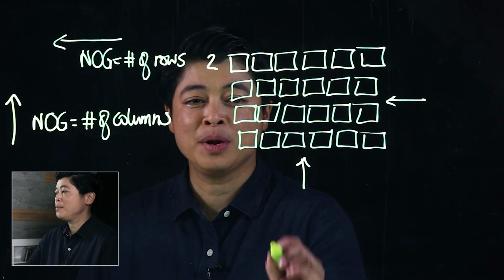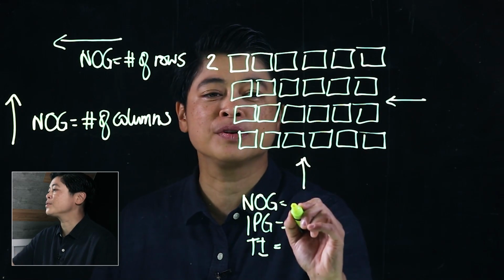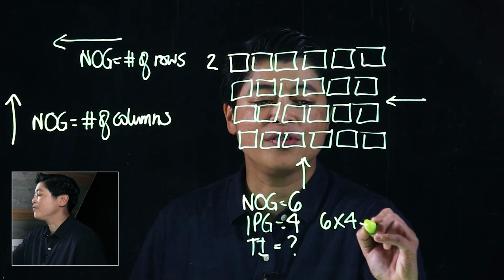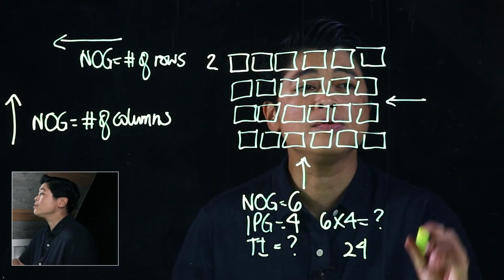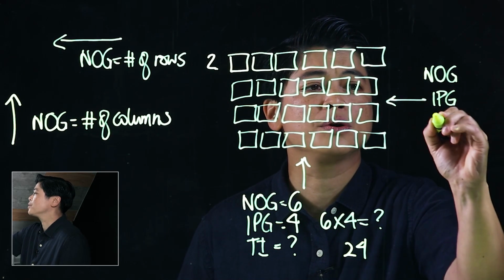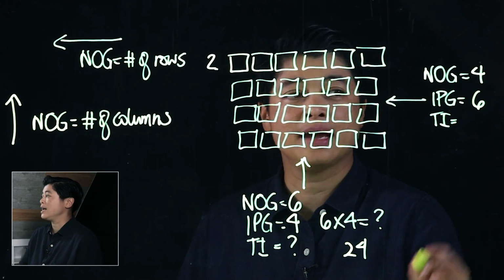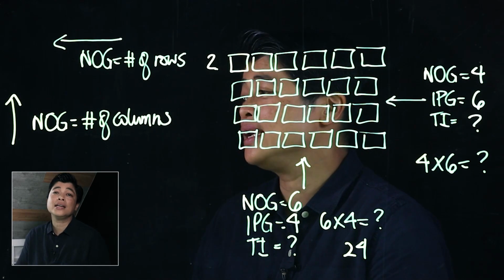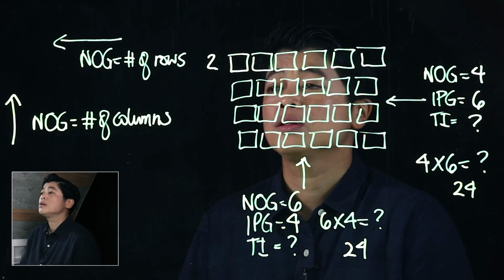Singapore Math: Grade 2 - Multiplying Numbers in Any Order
Chapter 7: Multiplication Tables of 3 and 4
Lesson 4.3: Multiplying Numbers in Any Order